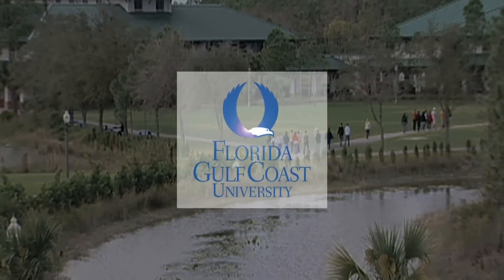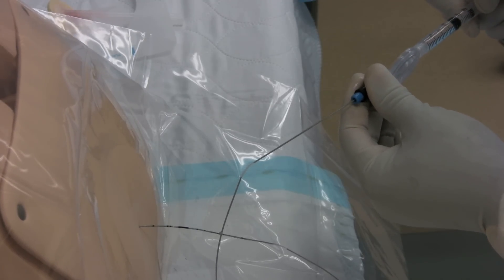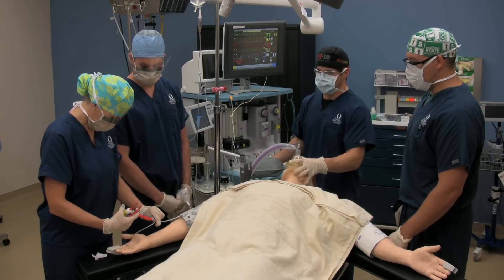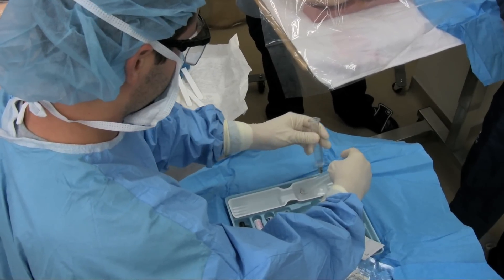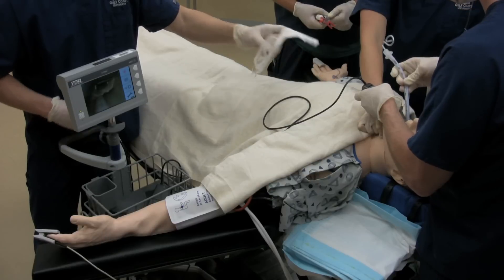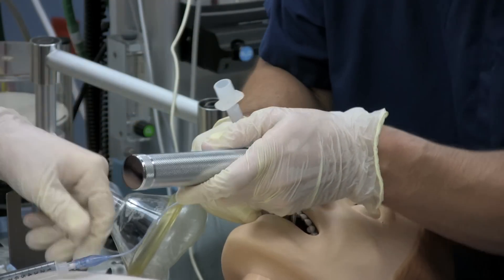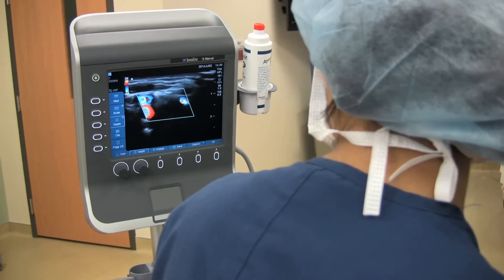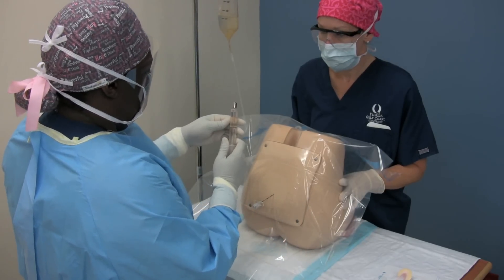Nurse Anesthesia (M.S.N.) at FGCU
The Master of Science in Nursing (M.S.N.) in Nurse Anesthesia at FGCU is a 28-month program that involves both didactic and clinical practicum-based learning, as well as practice in state-of-the-art simulation labs. Learn more about FGCU's Nurse Anesthesia program